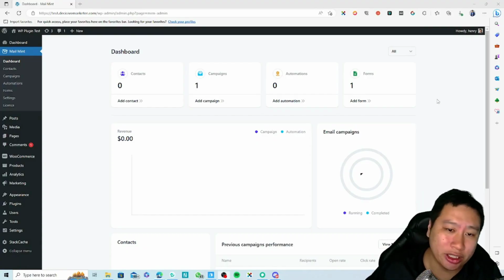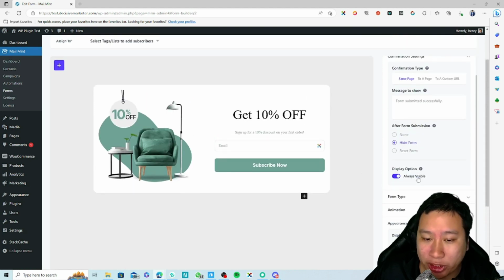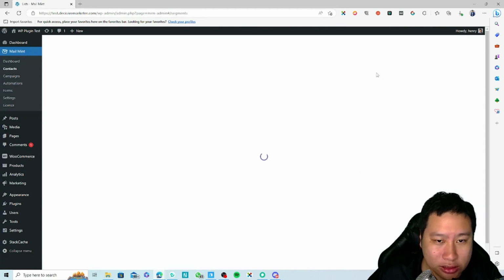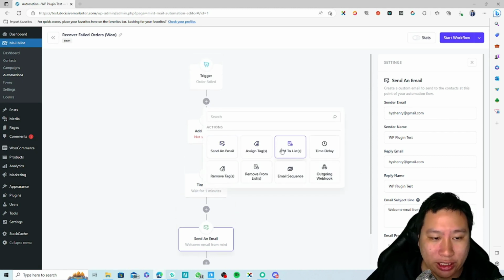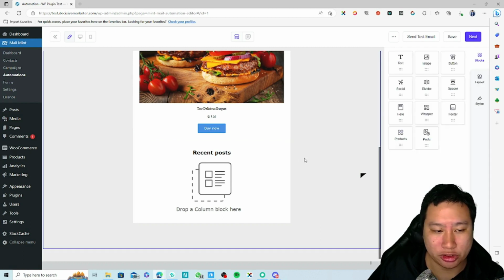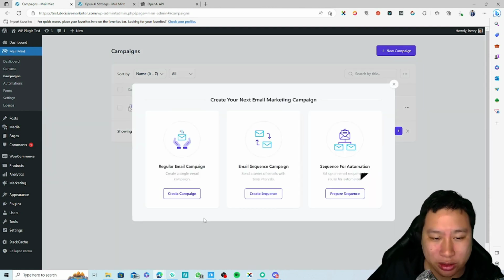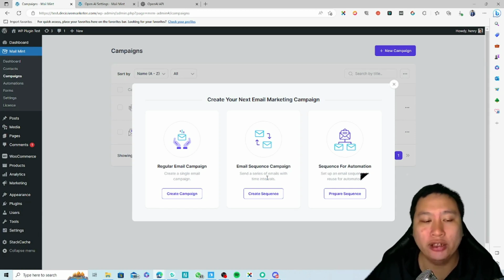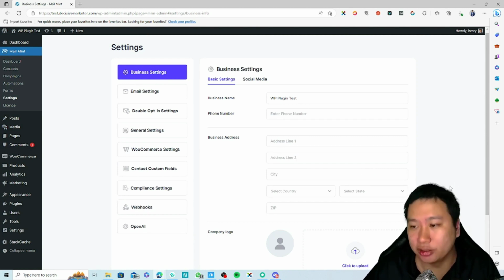Mail Mint WordPress Plugin Review - Save Money on Marketing Automation with Custom SMTP Relays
Mail Mint is a marketing automation WordPress plugin that works with WooCommerce. It is an alternative to FluentCRM and Autonami CRM. You can save money by connecting your own SMTP relays.